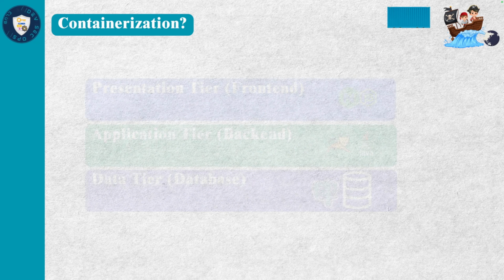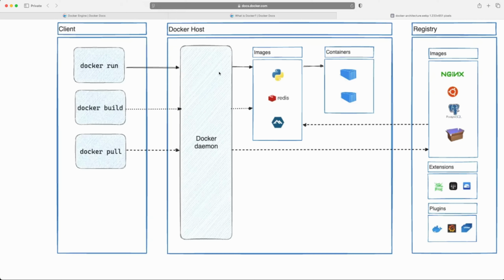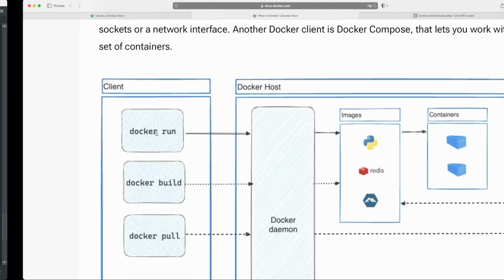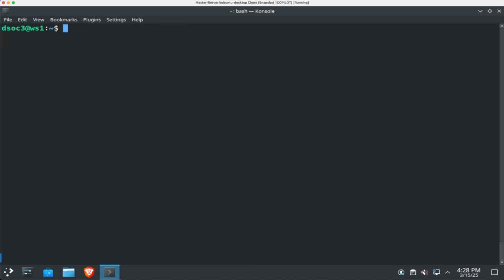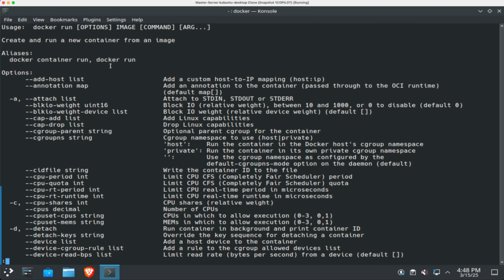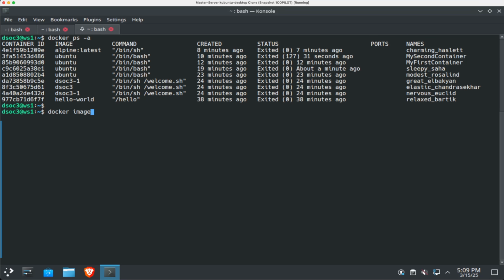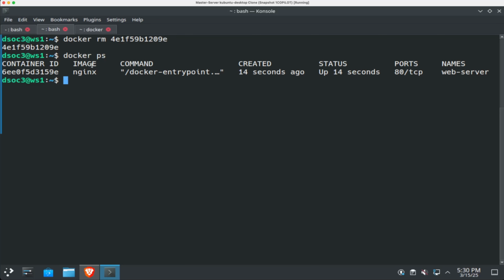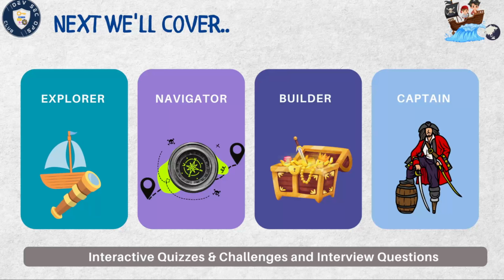Day-6-I Docker Tutorial for Beginners: Mastering Containerization [2025] | Full DevOps Tutorial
🔥 🔥🔥 *Don’t forget to mark your calendars for our next free live CDE Training* 🔥 🔥🔥💡

🌟 *Day-6-I 🐳 Mastering Containerization : Docker Tutorial for Beginners 🎯 [2025] | Full DevOps Tutorial* 🌟
🎥 In this tutorial, we take a deep dive into Docker containerization, exploring practical examples and uncovering key concepts to supercharge your containerization skills! From setup to advanced techniques, we guide you through everything you need to master Docker and enhance your development workflow.

🔵 *Part 1: Explorer - The Foundations*
🚀✨ Here's what you’ll uncover:
 🔸 *What is Containerization?* 🤔🔄:
                 Containerization packages applications and dependencies into containers, ensuring consistent performance across environments and simplifying deployment. 🚀.
 🔸 *Traditional vs Virtualization vs Containerization:* 🛠️➡️🚦:
               Compare these methods and understand containerization's key advantages in modern software development. 📈🔧.
 🔸 *Traditional Application Deployment vs. Containerization* 🧾⚙️🖊️:
                     ⚡ *Without Containerization* : Issues like inconsistent environments 🔄, complex
                            dependency management 🛠️, deployment errors ❌, and scaling challenges 🚧.
                     ⚡ *With Containerization* :  Standardized containers 📦, consistent environments ✅,
                           simplified deployment 🎯, effortless scaling 🚀, and better isolation 🔒
 🔸 *Container Engines:* 🏗️📋⚙️
             Discover the software powering containers, such as Docker Engine, that builds, runs, and manages containers effectively🚀.
🔸 *What is Docker?* ⚡↔️⚡:
             🐳 Docker simplifies the creation, deployment, and management of containers across environments, revolutionizing the way we develop and ship software!
 🔸 *Docker Architecture* 🌍🔐:
             💡 Understand Docker's components: ⚡ Docker Engine: Core software for creating and running containers. ⚡ Docker CLI: A command-line tool for managing Docker. ⚡ Images & Containers: Building blocks for deployment. 🔀📦.

🔵 *Part 2: Navigator - On the Way*
Here’s what you’ll learn:
 🔸 *Installing Docker* 🌴➡️🔀:  🛠️ Step-by-step guide to setting up your environment ⚙️.
 🔸 *Post-Installation Configuration* 🛠️🔮 🌊 Optimize for smooth operation.
 🔸 *Your First Container* ☕🌐:
            ⚡ Configure a Jenkins pipeline for real-world deployment 🌍🛠️.
            ⚡ Automate the build, testing, and deployment of a Java-based web application 🚀📦.
            ⚡ Demonstrate integration with tools like Maven 🧰, Tomcat 🐱, or Docker 🐳 for smoother deployments 🔄✨.
🔸 *Container & Image Management* : 💼 Pull, list, and organize like a pro.
🔸 *Essential Docker Commands* ❓➡️⚡:
                  ⚡ *docker run* : Create and run a new container from an image.
                  ⚡ *docker pull* : Download an image from a registry.
                  ⚡ *docker images* : List images. docker ps: List containers.
                  ⚡ *docker start* : Start one or more stopped containers.
                  ⚡ *docker stop* : Stop one or more running containers.
                  ⚡ *docker rm* : Remove one or more containers.
                  ⚡ *docker rmi* : Remove one or more images.
                  ⚡ *docker logs* : Fetch the logs of a container.
 🔸 *Real-Life Use Case* 💻➡️📡: Hands-on demonstration of deploying a  Java-based web application to production, covering each step of the pipeline with clarity and practical examples 🏗️🌟.

🎥 This hands-on tutorial takes you from beginner concepts to practical applications, empowering you to master Docker and elevate your development workflows. 🚀✨

🌈 Whether you're a DevOps engineer, developer, or enthusiast looking to master Docker or Container, this video has something for everyone. Packed with real-world examples, demonstrations 📺, and tips 💡, it's a must-watch for accelerating your DevOps journey 🌟💻.